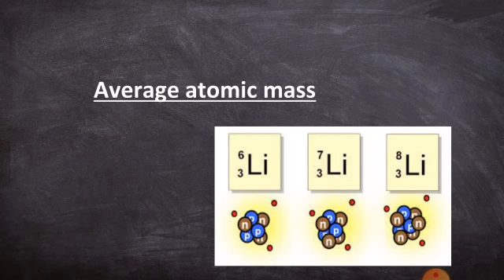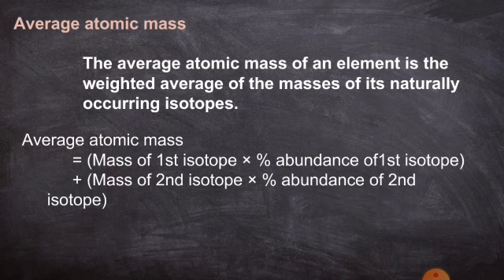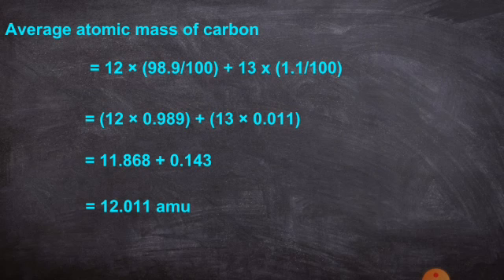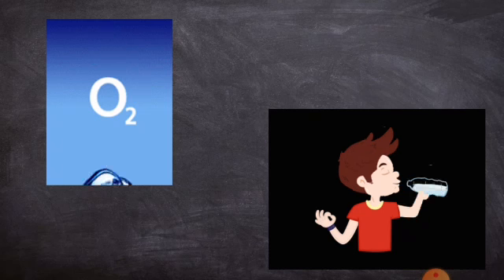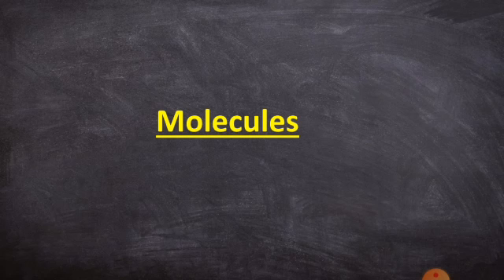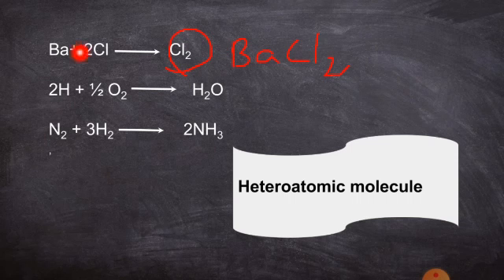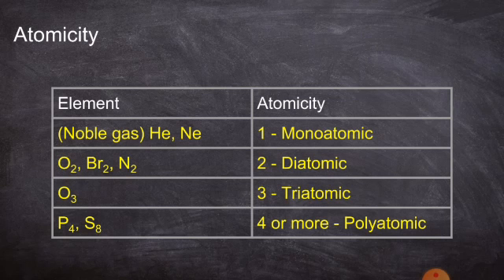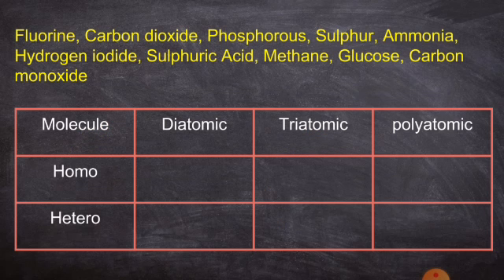Atoms & Molecules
Explained by Ms.Lavanya Mam, Chemistry Expert Educator, GVS-Pernambut